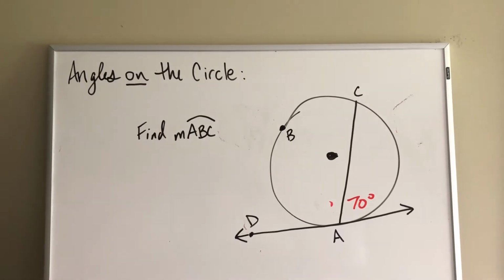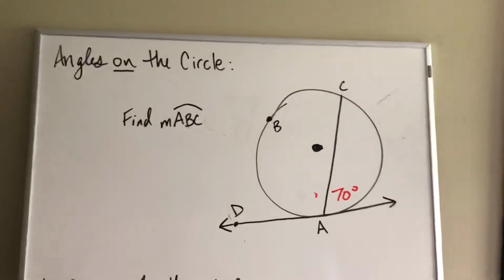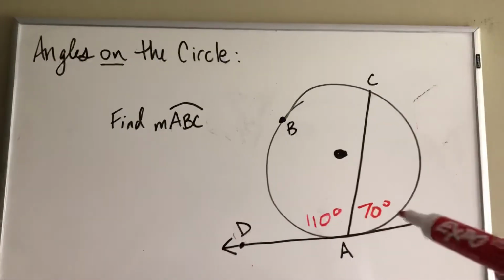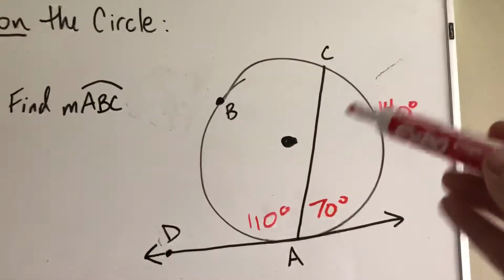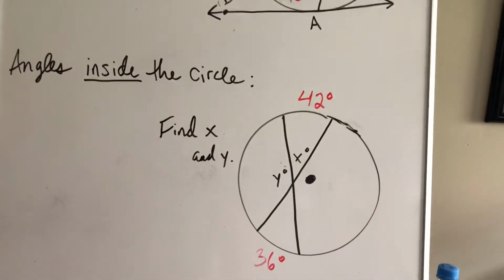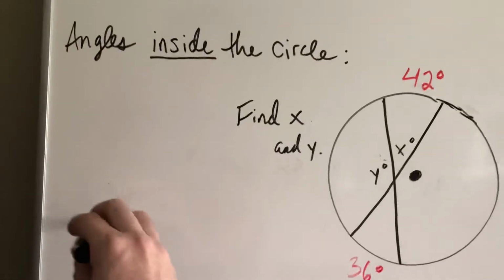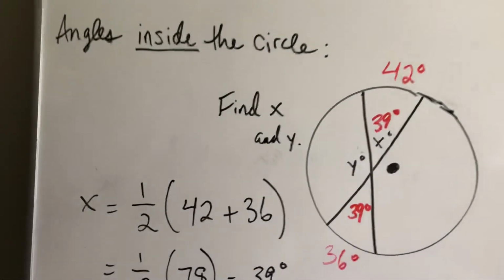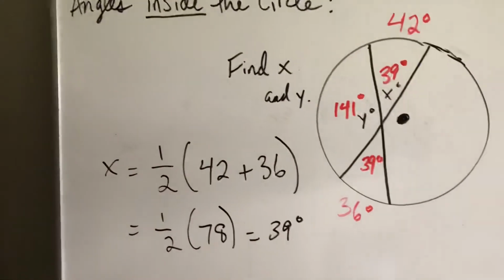Geometry Honors - Angles on and inside the Circle